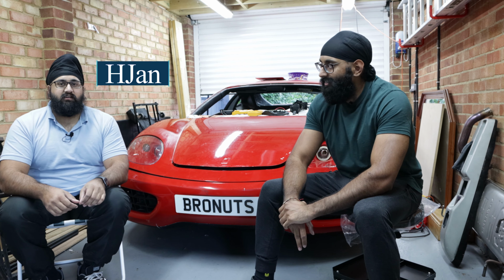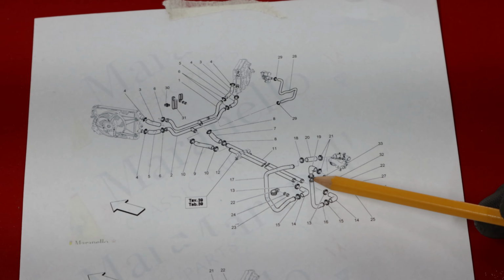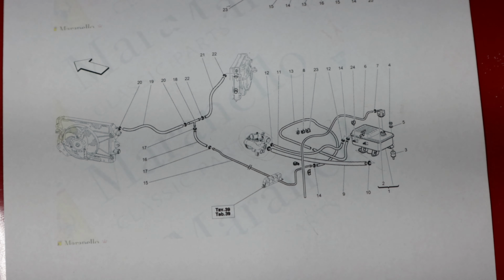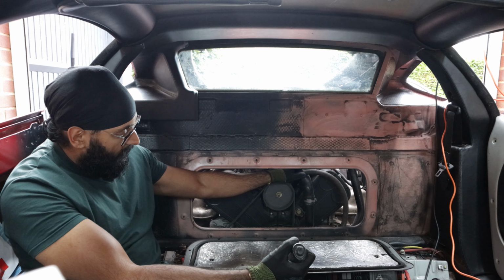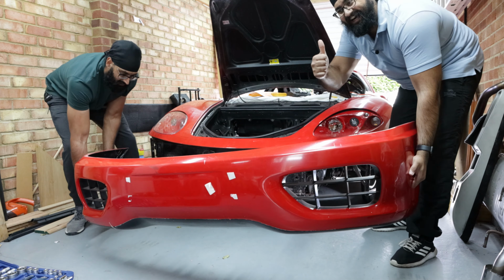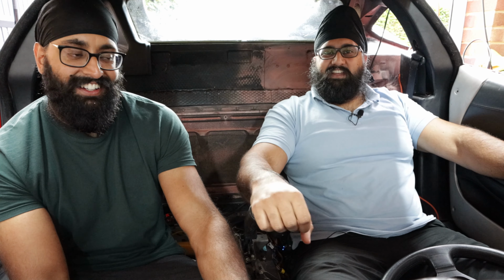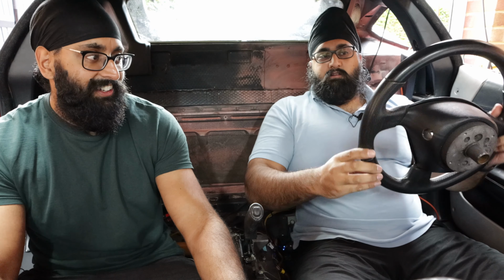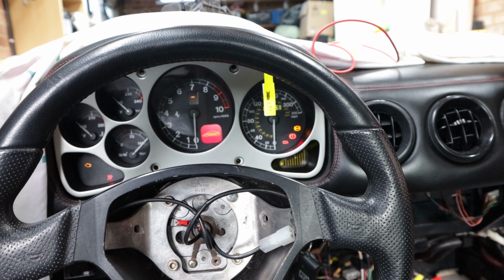Ferrari 360 Coolant System and Electrics Progress Update!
The latest update on our Ferrari 360 project car! In this video we go through the layout of the coolant  system and try to figure out what we need to do to get it connected up!

We start at the back of the car from the expansion tank and work our way forwards to the water pump and radiators. The video gives a quick overview, but there's plenty of work to be done!

We're also one step closer to getting the electrics ready, so will start to service the engine and prepare to get it running in the upcoming videos!